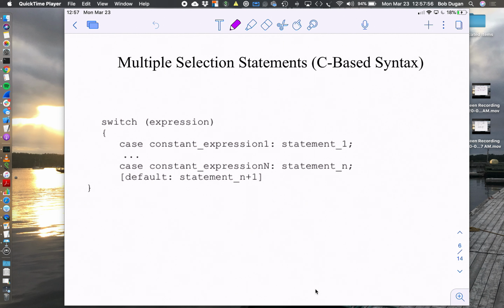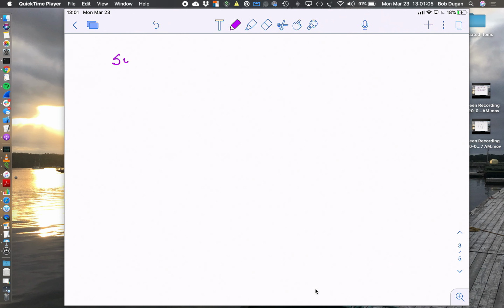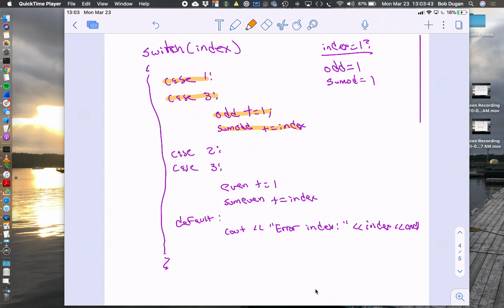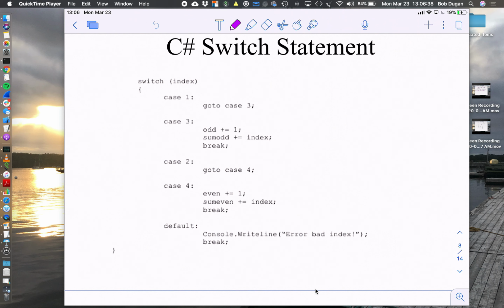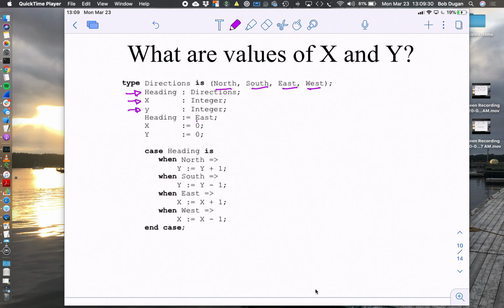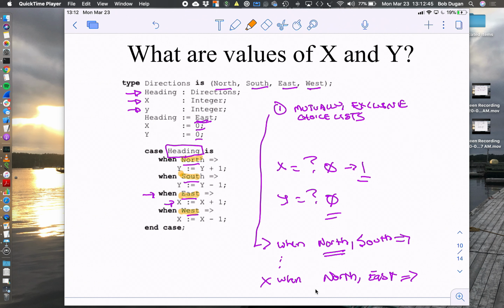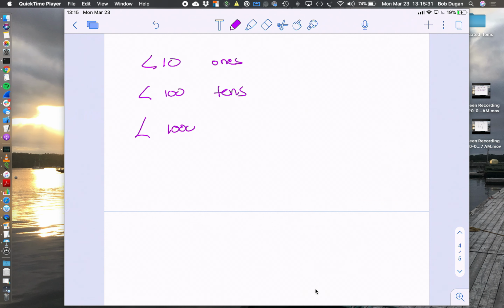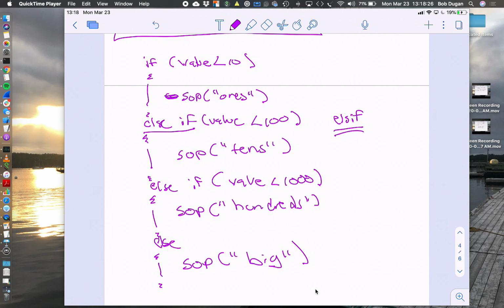CSC3232 Control Flow Multple Selection